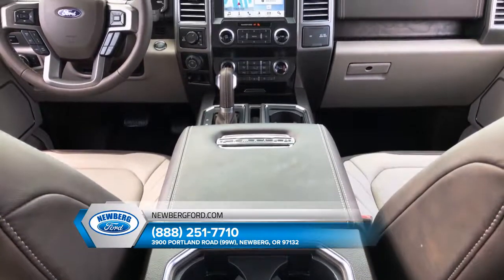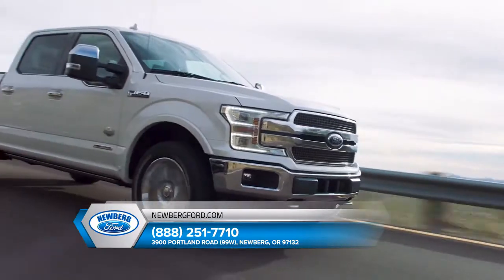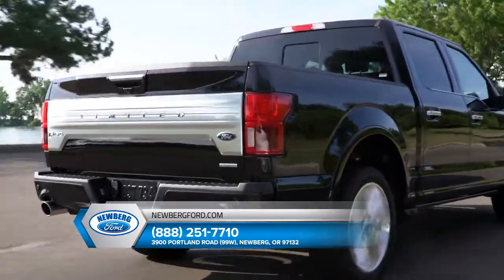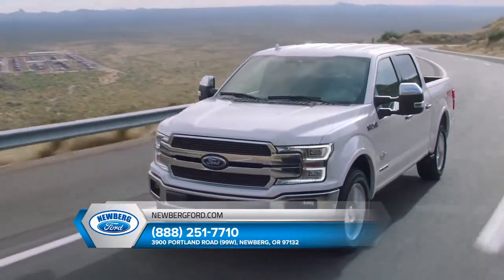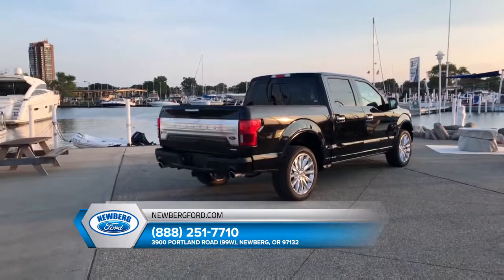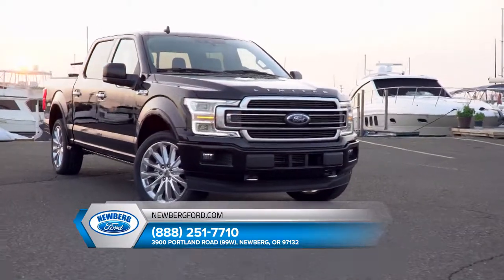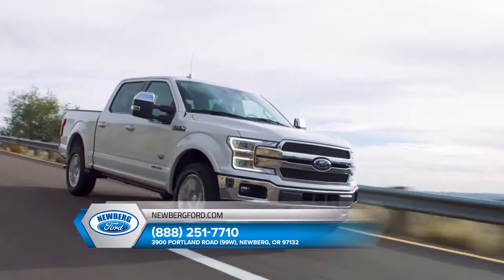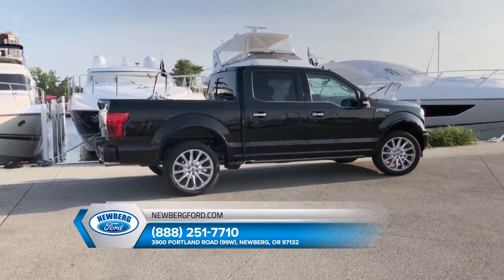Ford dealer McMinnville OR | Ford sales McMinnville OR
Are you or someone you know in the market for a new Ford F-150? Are you near McMinnville  OR? Then come to Newberg Ford today to pick out your new Ford F-150 now! Newberg Ford, around McMinnville  OR, takes pride in having the largest selection on new or pre-owned automobiles. Each of our staff has extensive knowledge of their inventory and are ready to help you!  At Newberg Ford, we strive to make buying or leasing a new or pre-owned Ford F-150 a pleasant and rewarding experience. We promise you will be happy you didn't waste time with other dealerships after your experience with Newberg Ford. So come let us get you in the Ford F-150 of your dreams today!